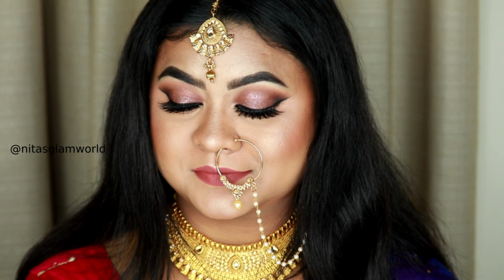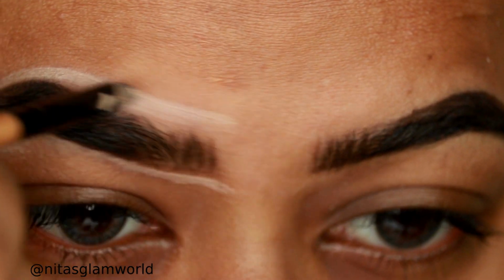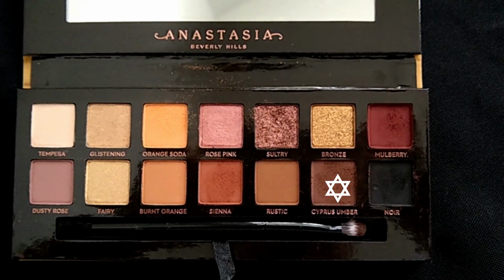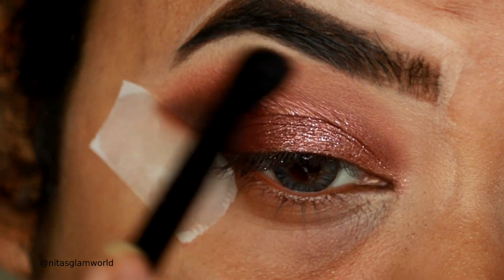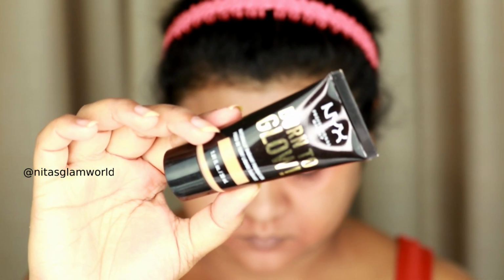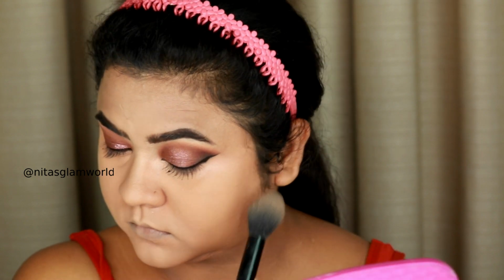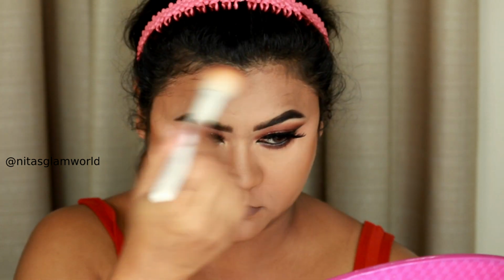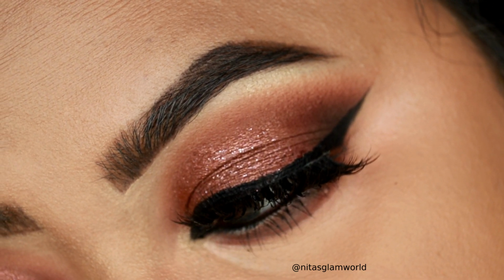Step by Step Engagement Makeup Tutorial | Smokey Eyes | Nude Lips | Hooded Eyes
Hi everyone, today's video is a requested one. In today's video I'm sharing with you a step by step tutorial of this Engagement Ceremony Makeup Tutorial. I have created a copper smokey eye look. This is a perfect look for beginners.

Product Mentioned:
1. Elf Poreless Putty Primer
2. L.A.Girl HD Pro Concealer Orange Corrector
3. Nyx Born To Glow Naturally Radiant Foundation ( Classic Tan)
4. Mayvelline Super Stay 24Hr Full Coverage Concealer (20 Sand Sable)
5. Bharat & Dorris Loose Powder (07 Medium)
6. Flower Beauty Miracle Matte Universal Finishing Pressed Powder (Translucent)
7. Wet n Wild MegaGlo Contouring Palette (Caramel Toffee)
8. Revolution PRO Sculpting Bronzer (Cacao)
9. Anastasia Beverly Hills Blush Trio (Pink Passion)
10. FLOWER Beauty Shimmer & Strobe Highlighting Palette - (Champagne Shimmer)
11. Elf Mist & Set Setting Spray

Brows:
Maybelline Tattoo Studio Brow Pomade (Black Brown)

Eyes:
1. Anastasia Beverly Hills Soft Glam Eyeshadow Palette
2. Nyx Glitter Primer
3. Nyx Face And Body Glitter (Rose)
4. Wet n Wild MegaLiner Liquid Eyeliner (Black)
5. Jordana Easy Eye Liner Pencil (Jet Black)
6. Flower beauty Lash Warrior Mascara
7. Kiss Lash Couture Triple Push-Up Lashes (Brassier)

Lips:
1. Nyx Lip Lingerie Liquid Lipstick (Exotic)

All the products shown in this video have been bought with my own money. I don't intend to promote or demote any product or any company through this video. Any information associated with this video should not be considered as a substitute for prescription suggested by doctor or health care professionals. Please do a patch test before using any of these products and see if it suits you or not. I don't intend to hurt anybody or anything through this video.